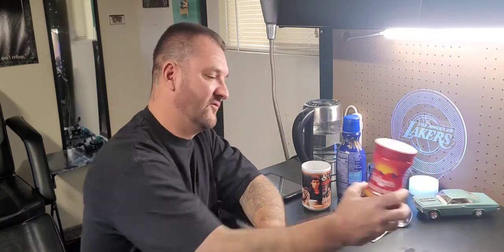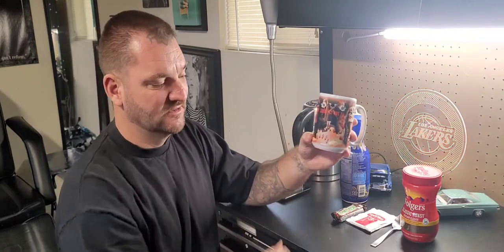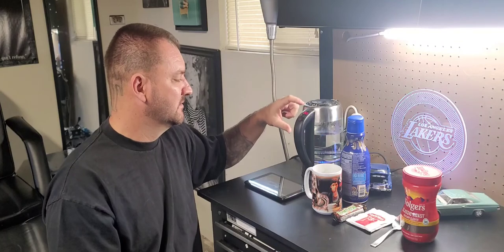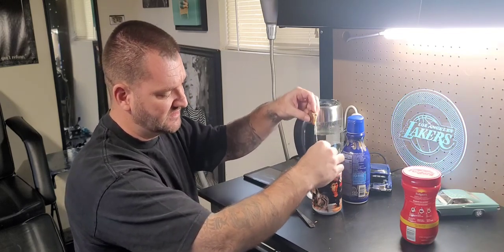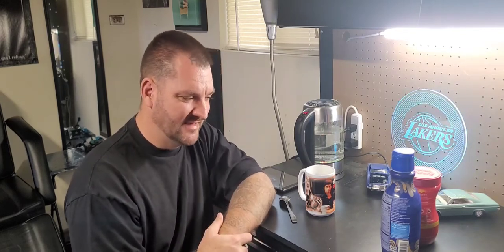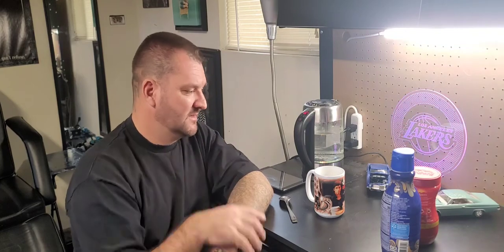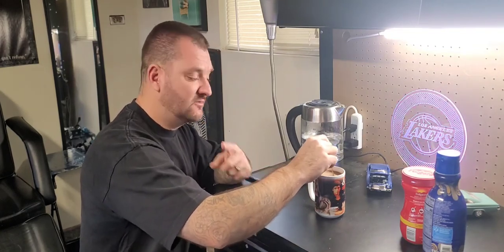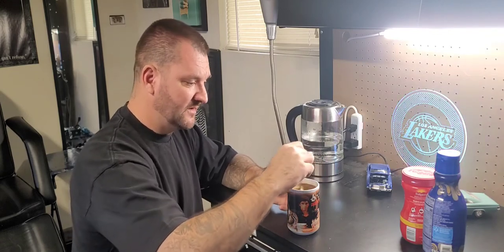Prison Cadillac Coffee.